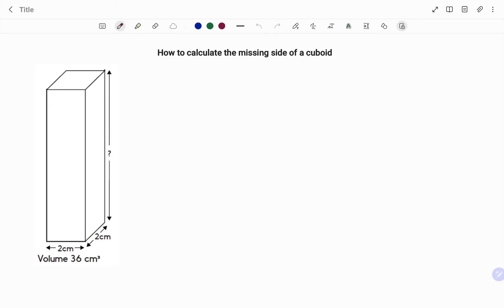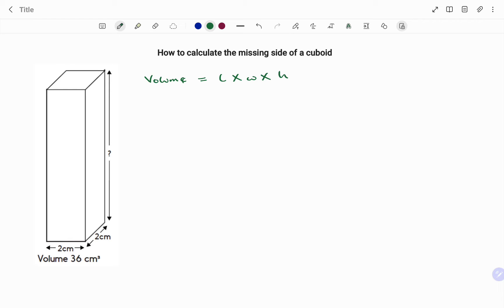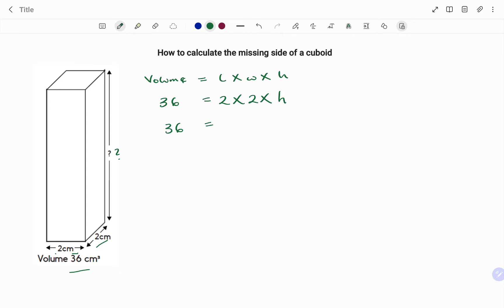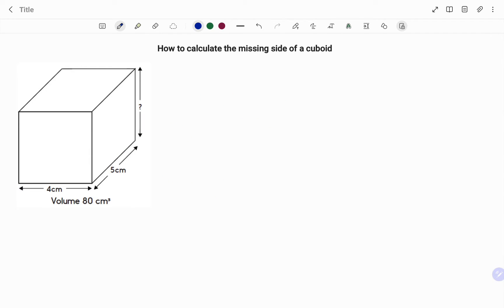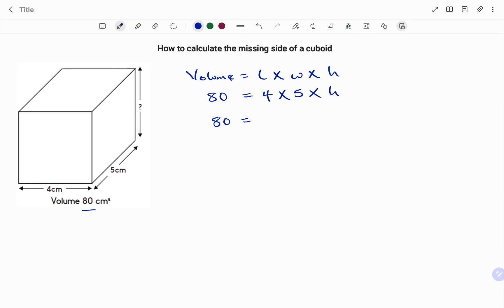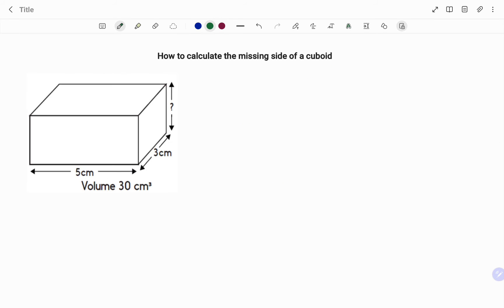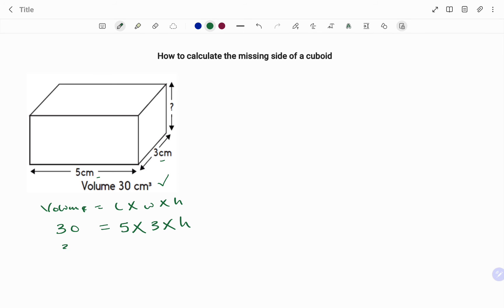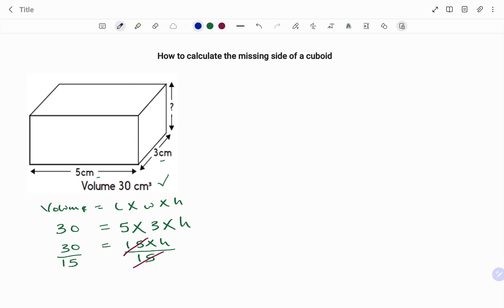How to Find a Missing Side of a Cuboid Given the Volume | 3D shapes | Ex. 2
This video teaches you how to find the value of the missing side of a cuboid when the volume is given

Skills needed: Volume of 3D shapes